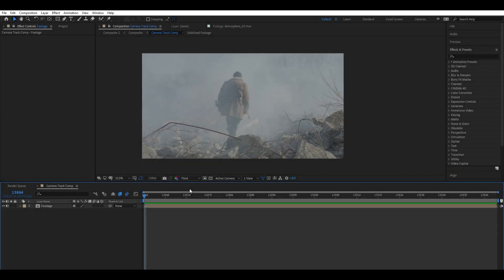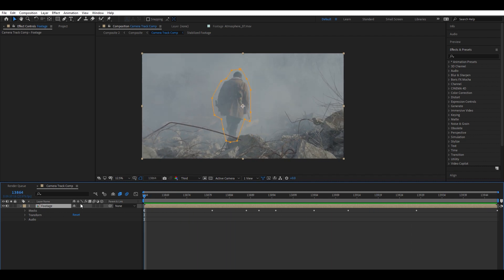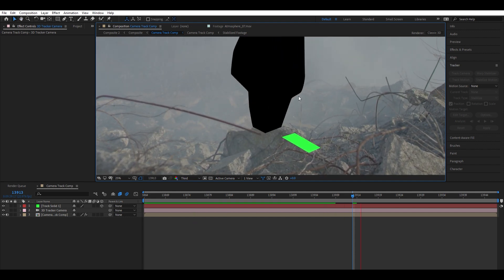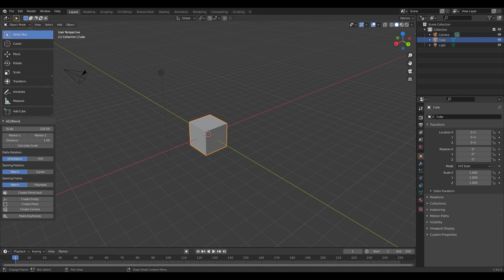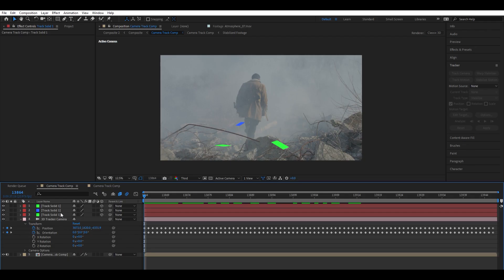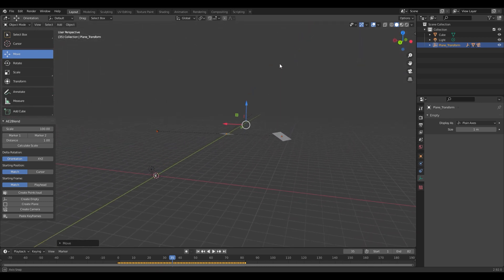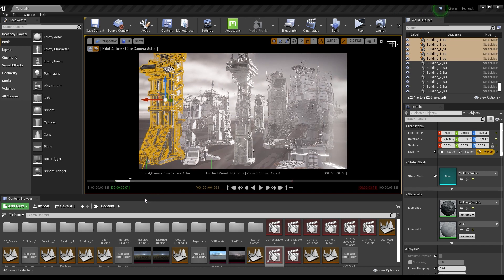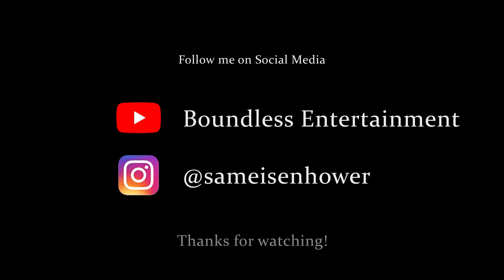3D TRACKED CAMERA FROM AFTER EFFECTS TO UNREAL ENGINE | TUTORIAL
In this video I teach you how to create and composite an apocalyptic city into a live action shot using the After Effects camera tracker and Unreal Engine!

Note: Unfortunately, my screen recording software is unable to record dialog boxes, so when I am inputting settings or installing something, the dialog boxes are not visible.